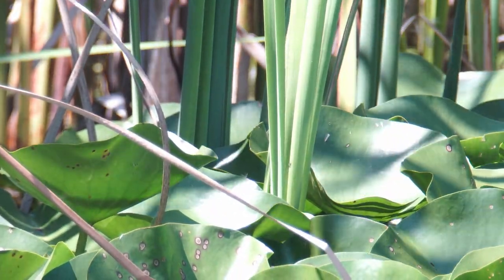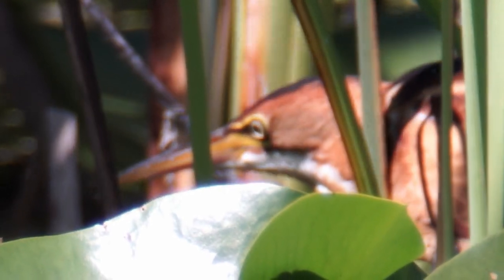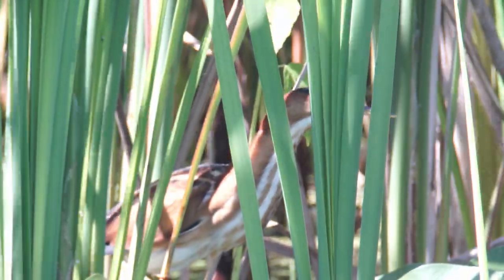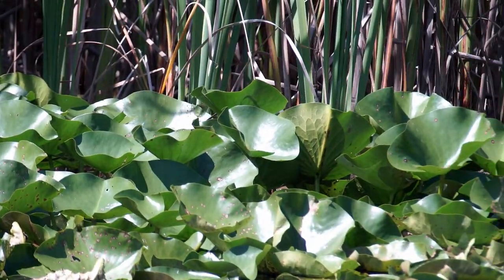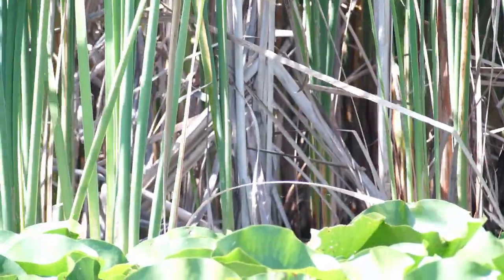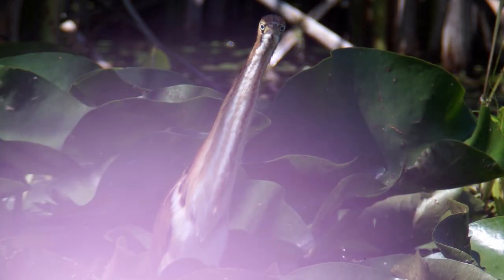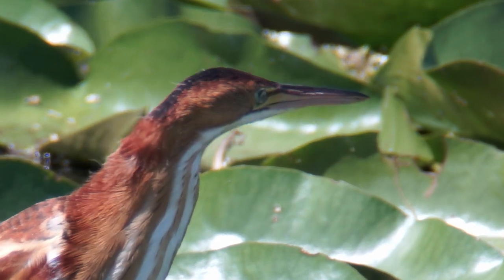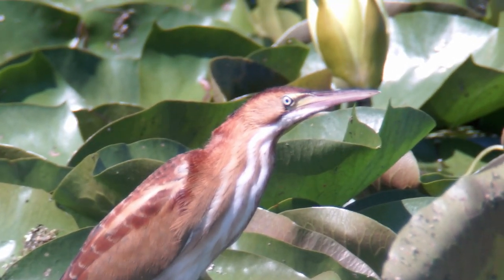Least Bittern, 8/19/2023 (HD)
A tiny Least Bittern (Ixobrychus exilis) uses the reeds and lily pads of the main pool as it seeks prey.  Wildlife Drive, Montezuma, New York, 8/19/2023.  (This video is available in high definition.  Originally live-streamed on YouTube Live:  YouTube.com/c/ferrisakel/live)